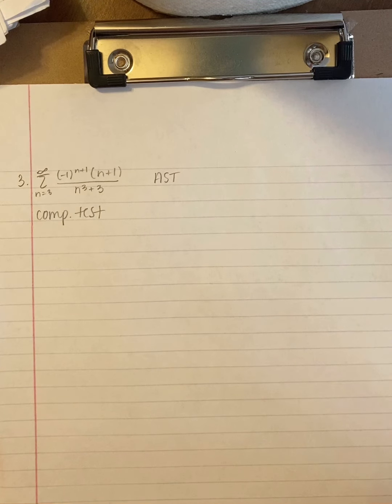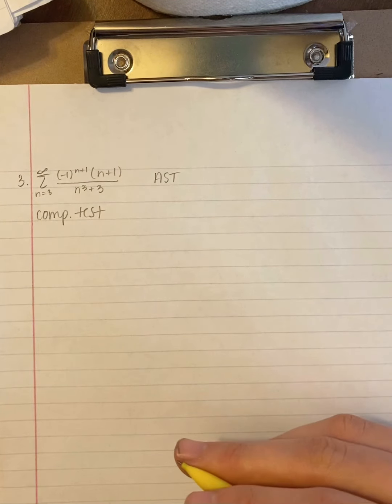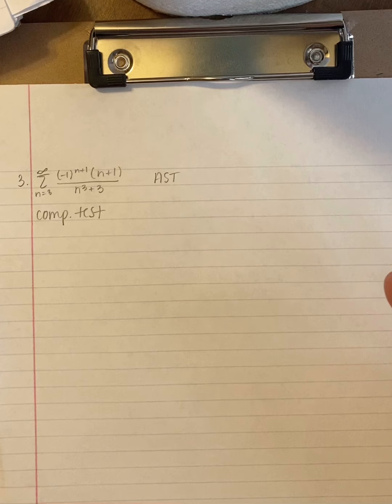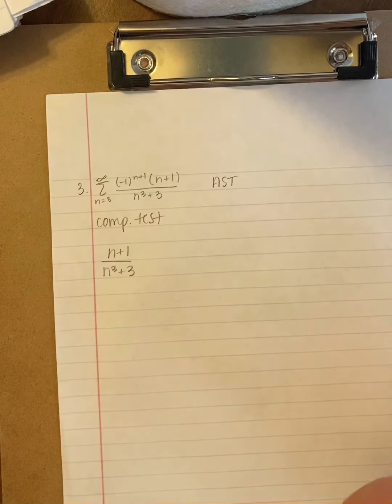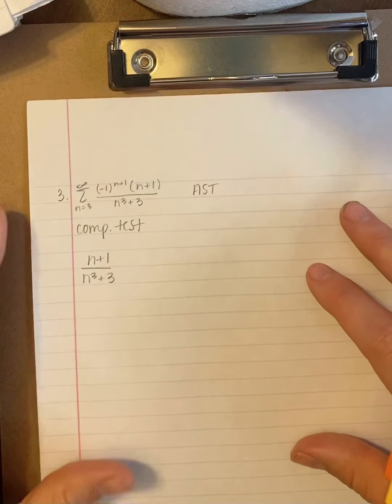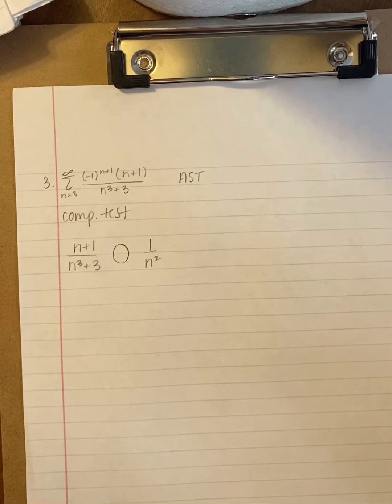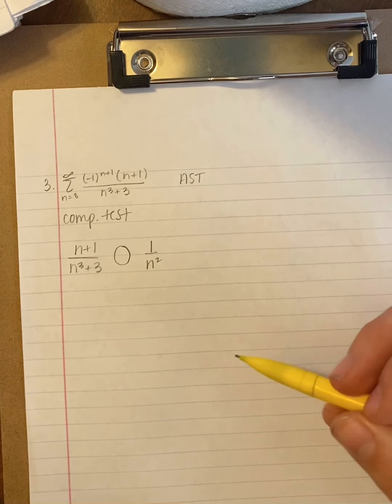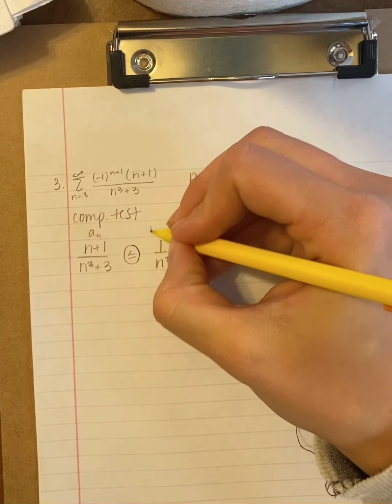Final Project Number 3